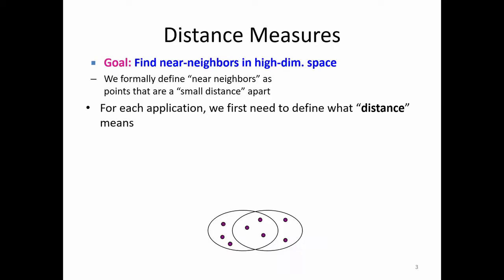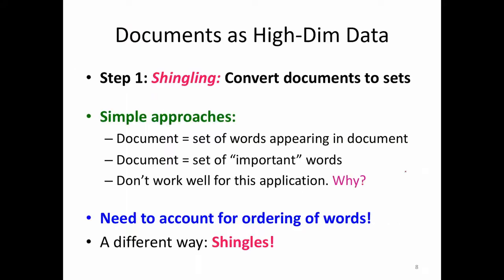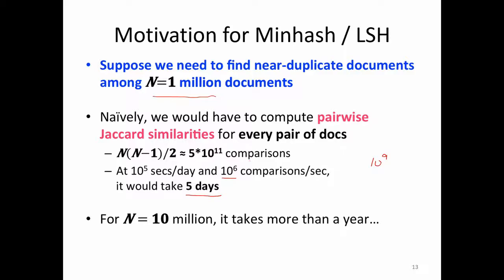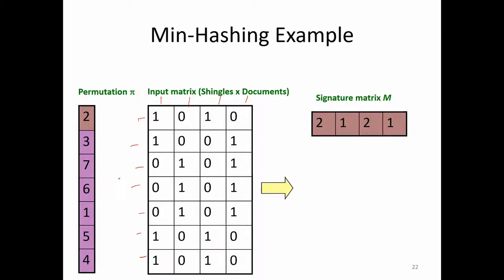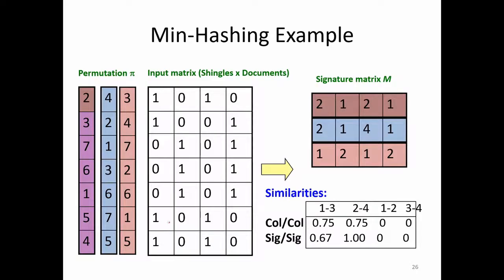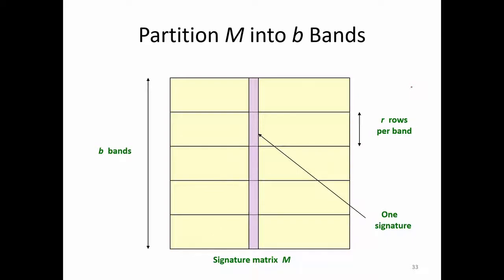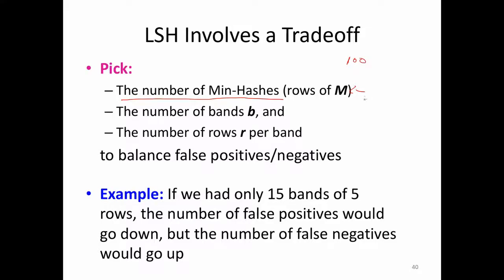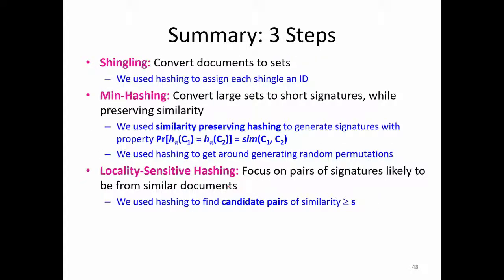Scalable Data Mining - Week 7 - lecture 1 - Locality sensitive hashing